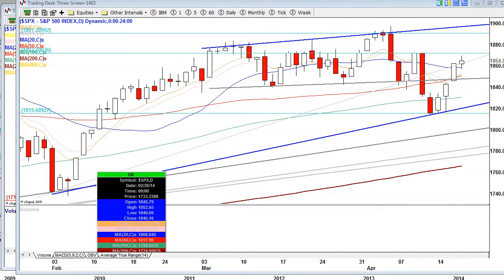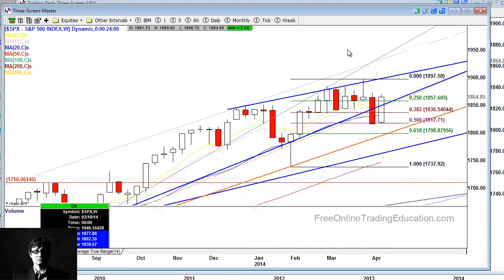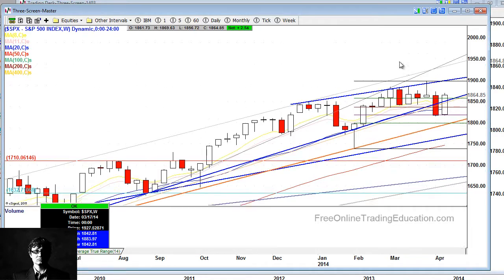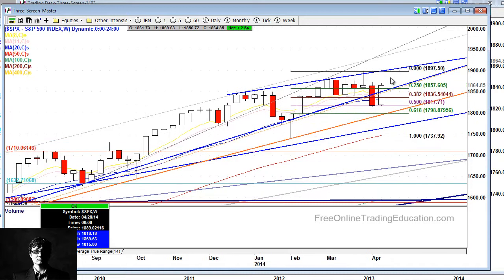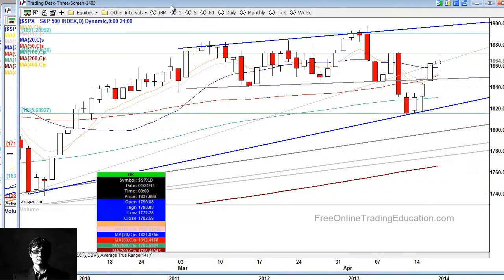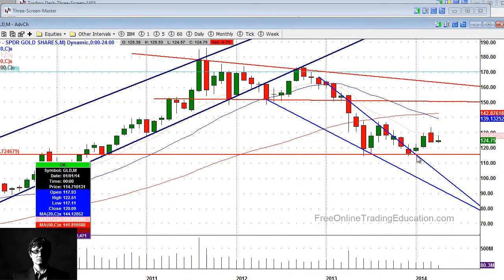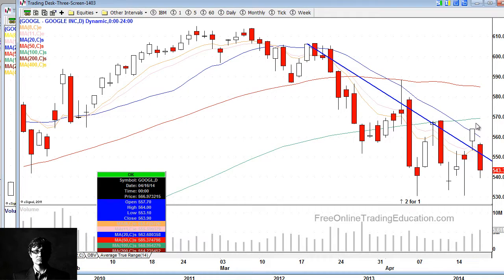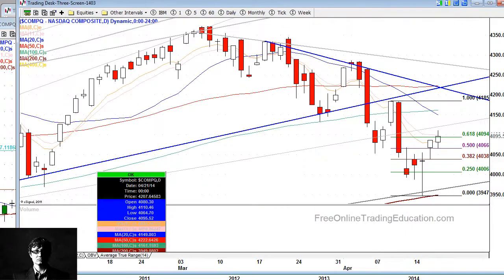4.20.14 Easter Weekend Edition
WEEKEND:  Wall Street rallies higher for the week. S&P500 up 2.7%. Markets are at an important crossroads. I remain hedged.